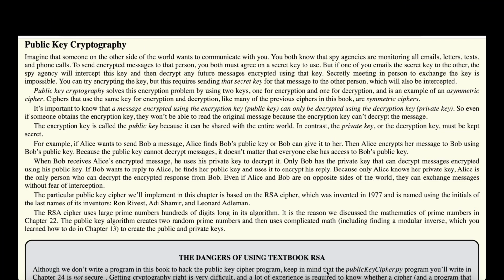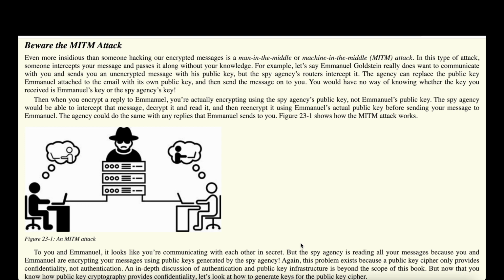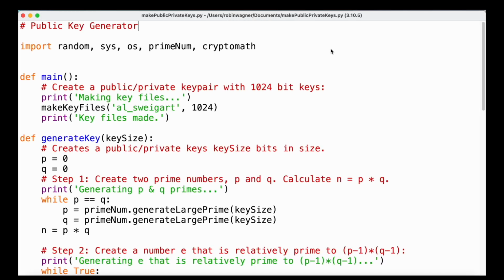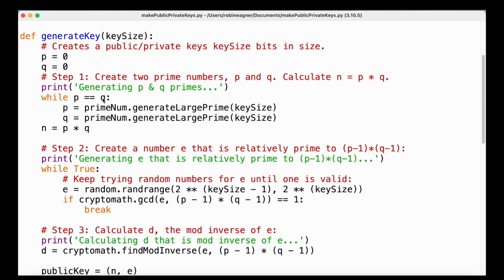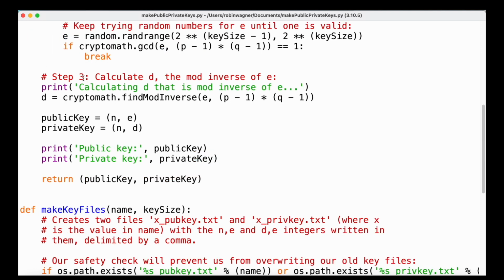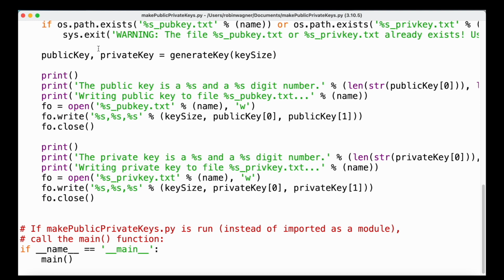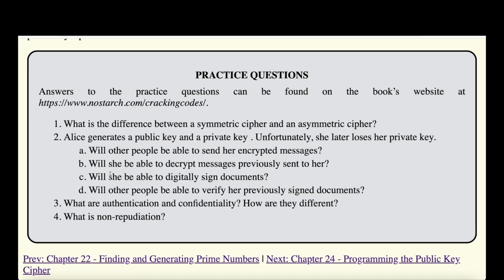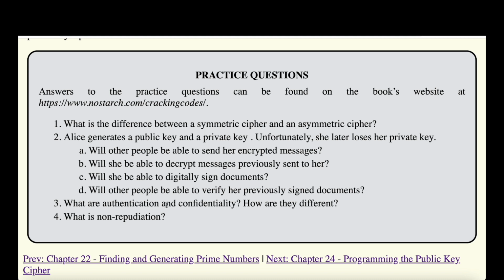Generating Keys for the Public Key Cipher - Cracking Codes with Python (part 24)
We write a program to generate keys for the Public Key Cipher.

Time stamps:
0:00 - Introduction
0:33 - Generating Keys for a Public Key Cipher
6:56 - Practice Questions
8:42 - Summary